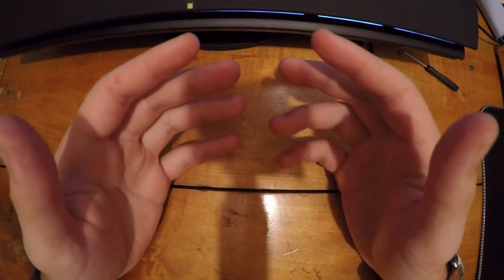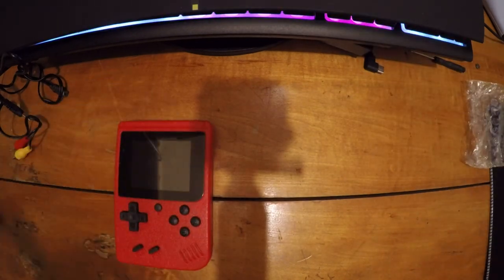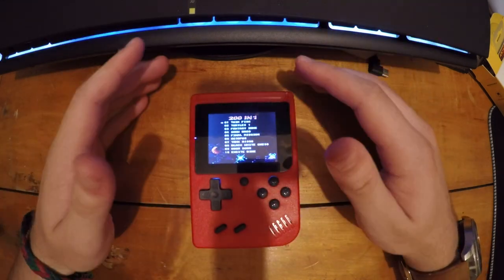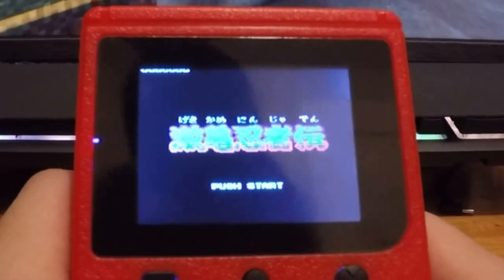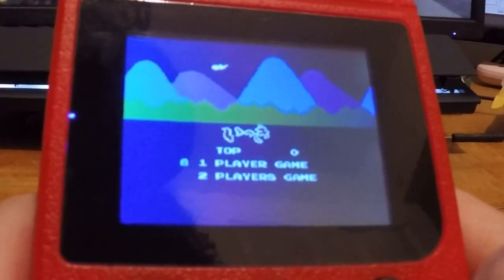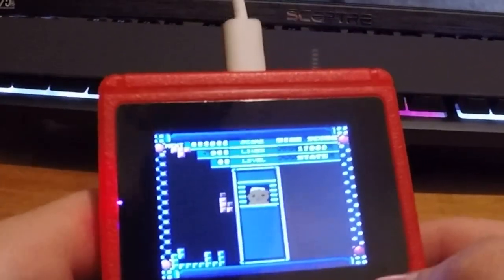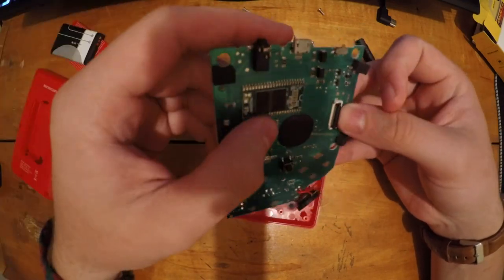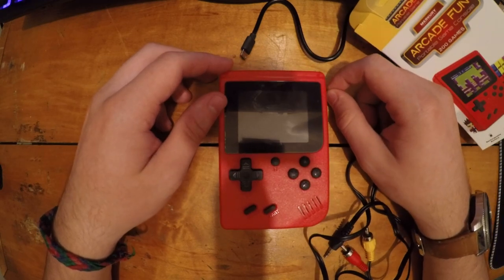I got a $10 FamiClone at Walmart: How bad is it?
Today, we check out a FamiClone system I bought at a Brick and Motor Walmart for $10. How bad is it?
In this video, I will Unbox, play around with, and teardown this device.

Hey you! Yeah, you! Did you enjoy the video? If you did, could you consider doing me a favor by liking or sharing the video? This video alone took me 20 hours of recording, rendering, and editing, so attempts to ensure my efforts are not in vain would be greatly appreciated! Comment and tell me what you liked, if I should continue, and what I can improve.

Timestamps:

0:00 Intro
1:57 Unboxing
5:41 Gameplay
12:53 Teardown
15:34 Outro

Does it Float? - Otis Mcdonald (Youtube Library)
Safety - Cave Story Organya - Studio Pixel
Reed - Dansze Mucyka
Moonsong - Cave Story Remastered - Danny Baranowsky